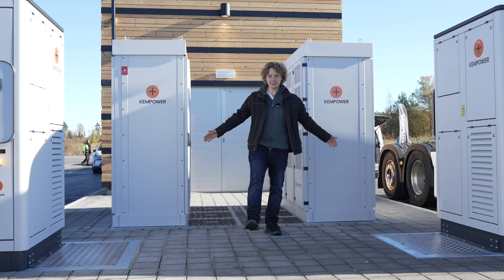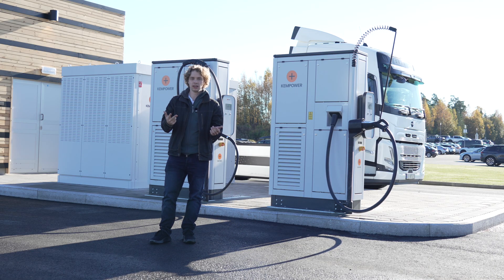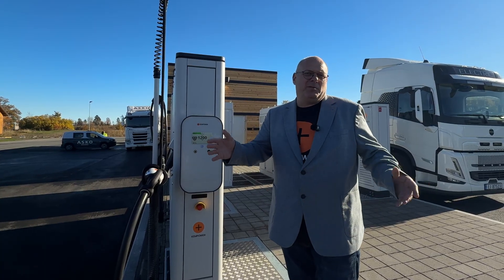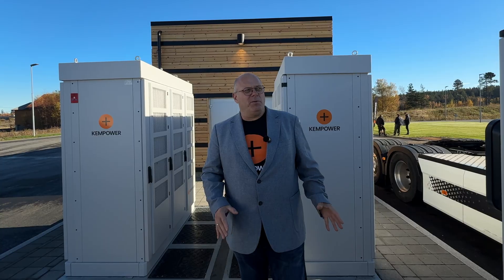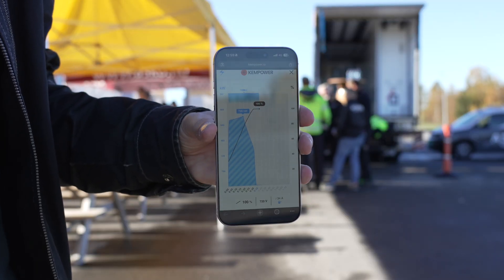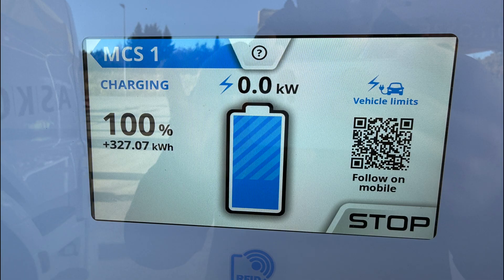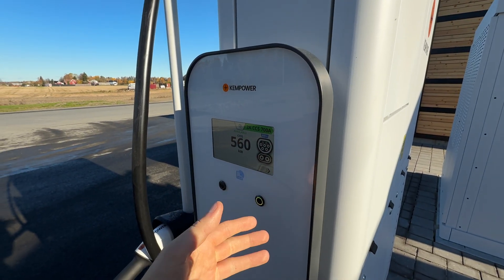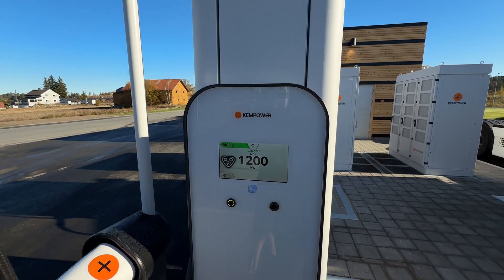Brand New Kempower Truck & EV Charging Just Went Crazy: 1200kW MCS & 700A CCS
William checks out the first MCS-installation in Norway. Kempower's new hardware is featured, with beefy cables and powerful hardware to charge both fast charging cars and long range battery electric trucks.